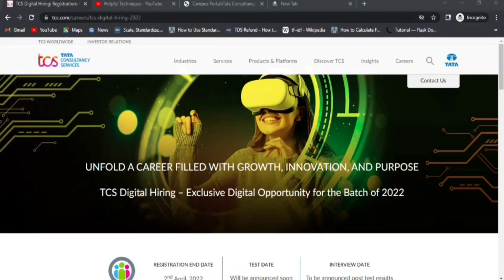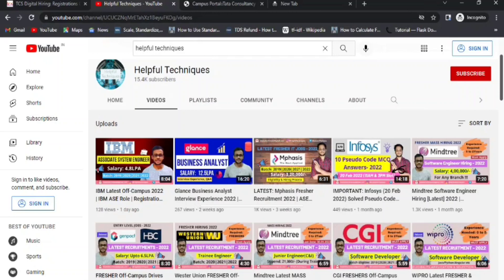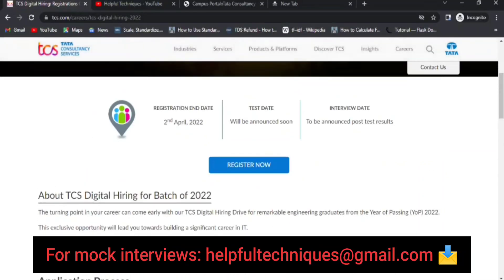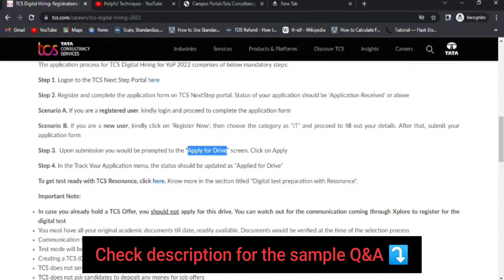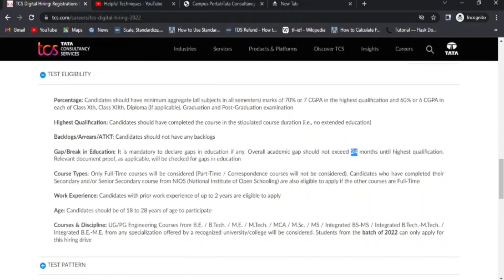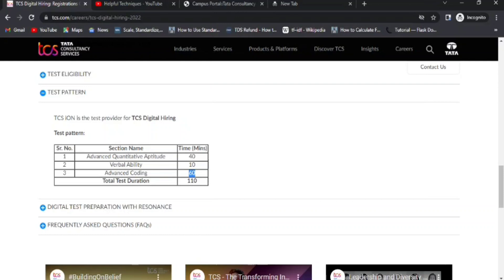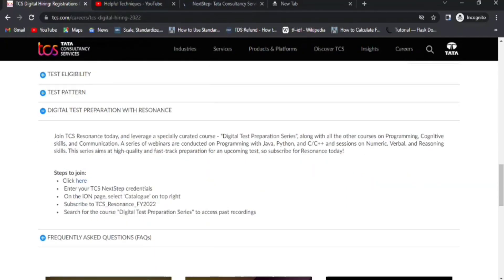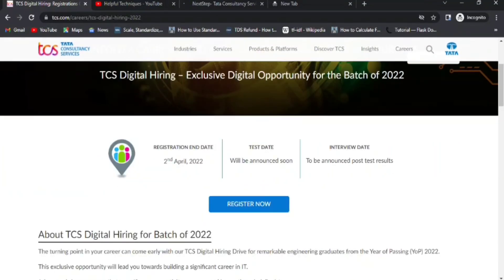TCS Digital Hiring [DETAILED] - 2022 | Eligibility, Registration, Syllabus | Salary: 7 LPA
TCS Digital Hiring [DETAILED] - 2022 | Eligibility, Registration, Syllabus | Salary: 7 LPA | Freshers Must Apply @helpfultechniques

🔴Note: If, the above link is not opening in your phone then search for "Latest off campus drives for you" in your Telegram app & join our Telegram  channel.

The turning point in your career can come early with our TCS Digital Hiring Drive for remarkable engineering graduates from the Year of Passing (YoP) 2022.
This exclusive opportunity will lead you towards building a significant career in IT.
Join us and shape a career that magnifies your creativity, purpose, and innovative mind. Register now.
Streams we’re hiring for: BE / B.Tech / ME / M.Tech / MCA / M.Sc. from Year of Passing 2022

📌Application Process:
The application process for TCS Digital Hiring for YoP 2022 comprises of below mandatory steps:

Step 1. Logon to the TCS Next Step Portal

Step 2. Register and complete the application form on TCS NextStep portal. Status of your application should be ‘Application Received’ or above

Scenario A. If you are a registered user, kindly login and proceed to complete the application form

Scenario B. If you are a new user, kindly click on ‘Register Now’, then choose the category as “IT” and proceed to fill out your details. After that, submit your application form

Step 3.  Upon submission you would be prompted to the “Apply for Drive” screen. Click on Apply

Step 4. In the Track Your Application menu, the status should be updated as “Applied for Drive”